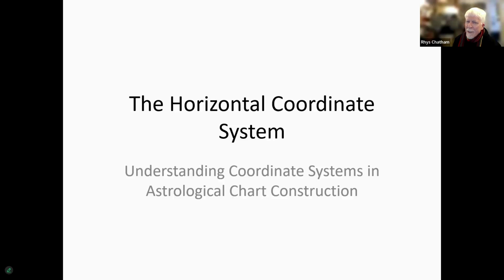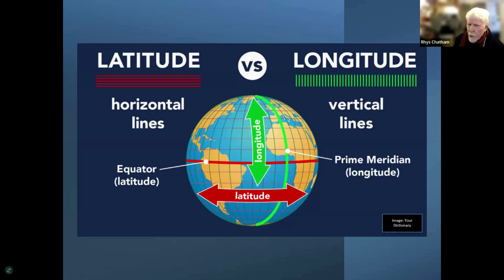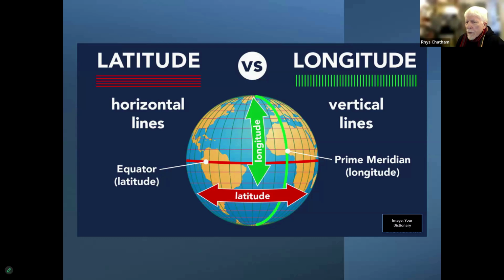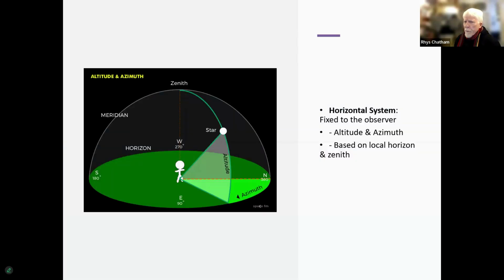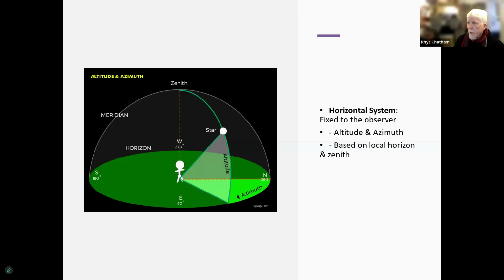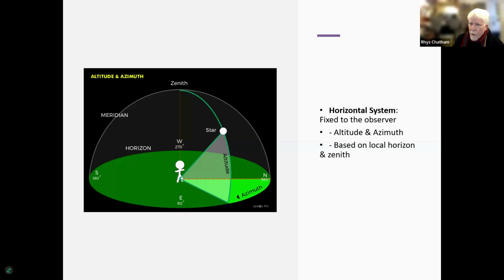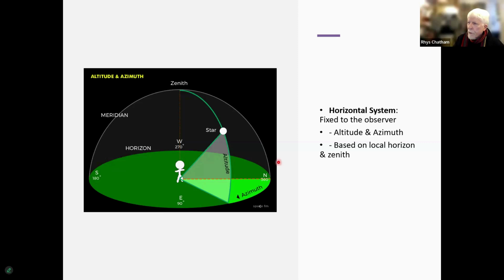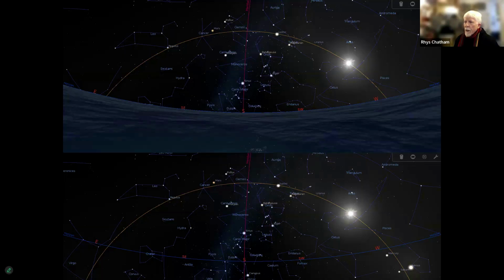Understanding the Horizontal Coordinate System in Astrology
In this short educational video, astrologer Rhys Chatham introduces the horizontal coordinate system and its crucial role in astrological chart calculation. Beginning with a brief overview of Earth's geographic coordinate system, Chatham explains how the horizontal system—based on a local observer's horizon, zenith, and cardinal directions—allows us to locate celestial objects in the sky using altitude and azimuth.

The video explores how this coordinate system helps define key points in a birth chart, such as the Ascendant (where the ecliptic intersects the eastern horizon) and the Midheaven (MC) (where the ecliptic intersects the local meridian). Chatham demonstrates how the apparent tilt of the sky at different latitudes affects the timing and geometry of rising, culminating, and setting celestial bodies—an effect that becomes especially significant in quadrant house systems like Placidus and Koch.

This is the first in a series of videos exploring celestial coordinate systems. Future installments will cover the equatorial and ecliptic systems.

Rhys also announces his upcoming course at Kepler College on Astrological House Division, which presents a clear, symbolic overview of major house systems—without requiring a background in mathematics.